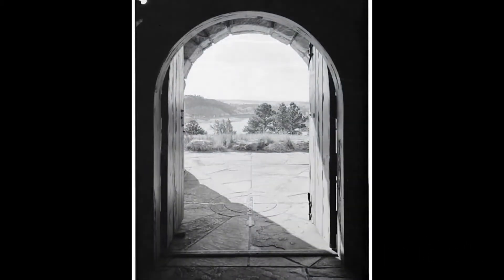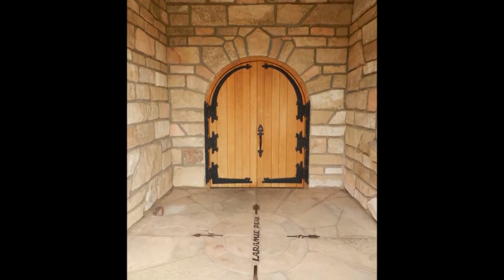Guernsey State Park - Stop 4: Guernsey State Park Museum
Learn all about the beautiful historic structure that is the Park Museum. Today it is an artifact within itself and is a prime example of rustic architecture.